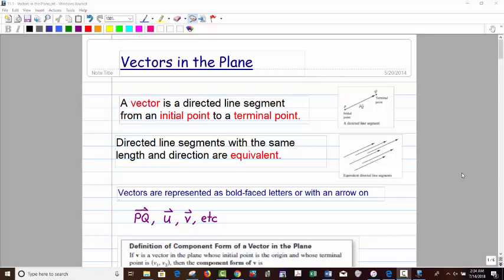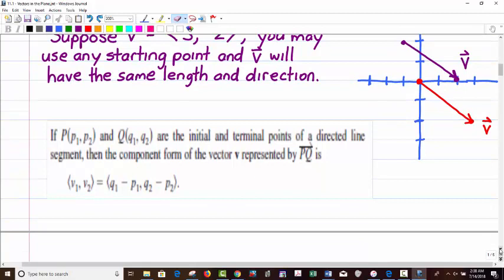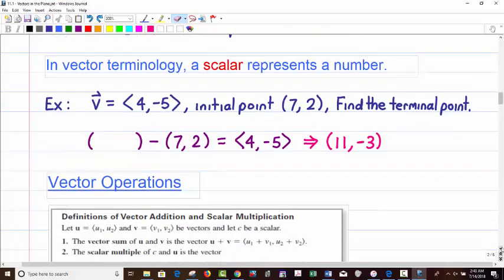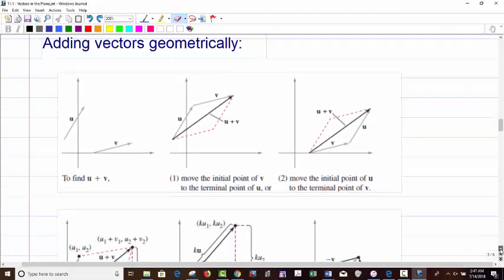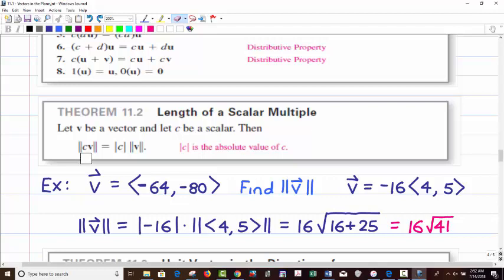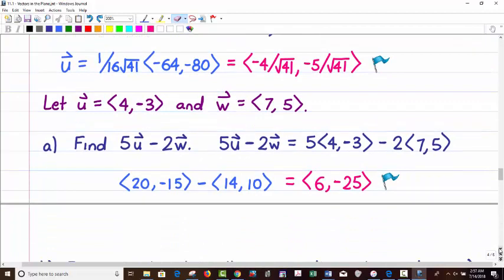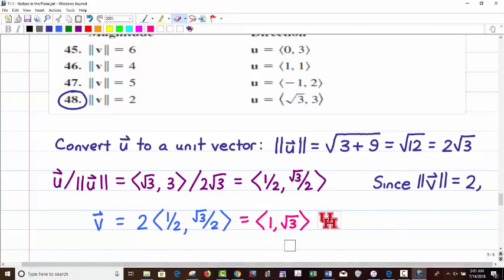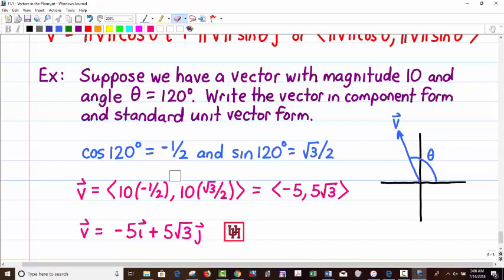MATH 2415 - Vectors in the Plane